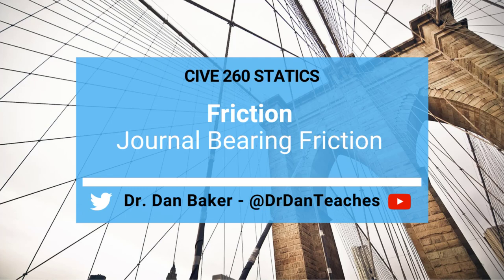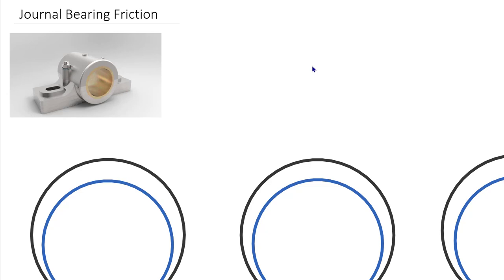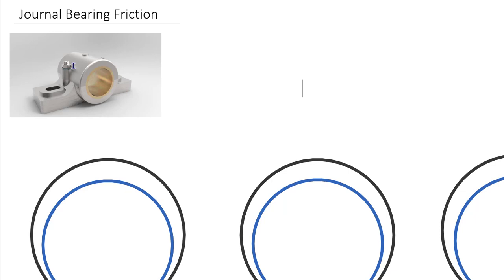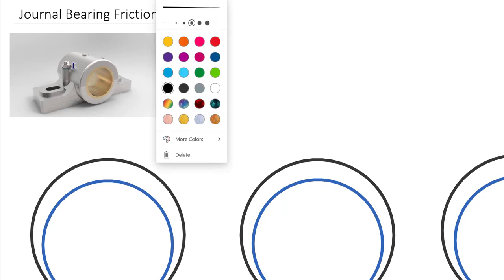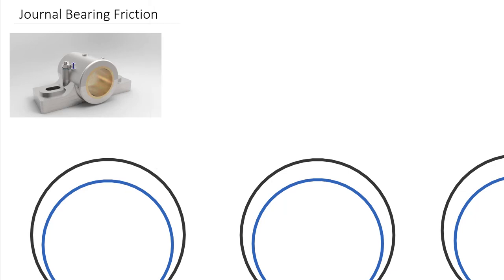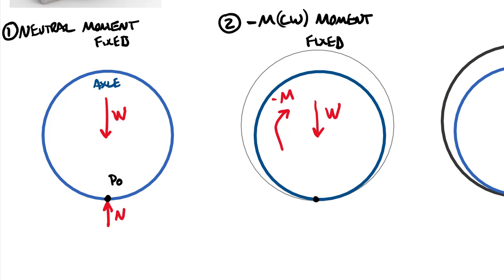Statics: Friction - Journal Bearing Friction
CLASS: Engineering Mechanics: Statics     CHAPTER: Ch 9 Friction
TOPIC: This video covers the steps to solve dry friction problems including a journal bearing with a single contact point between the outer bearing and inner axle/shaft. The video outlines the computation of the friction circle radius, based upon the coefficient of static friction μ_s, which helps you find the line-of-action of the friction resultant force.